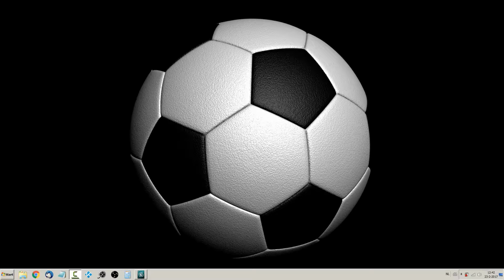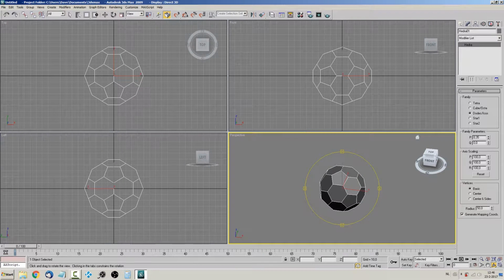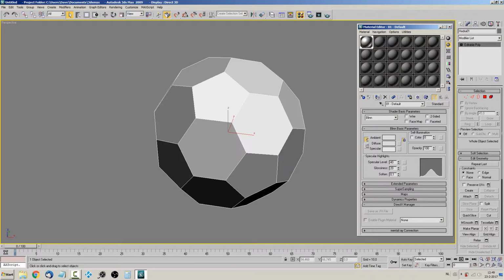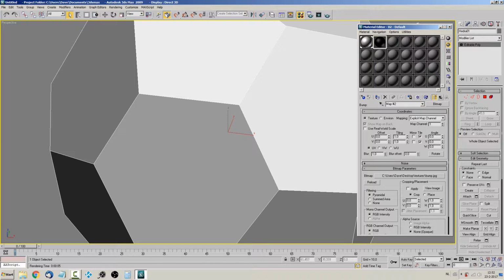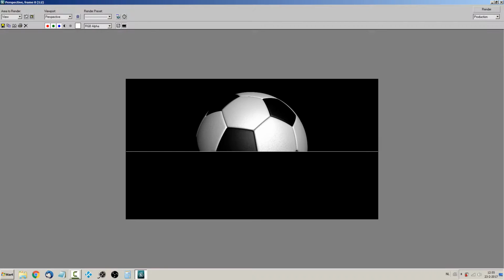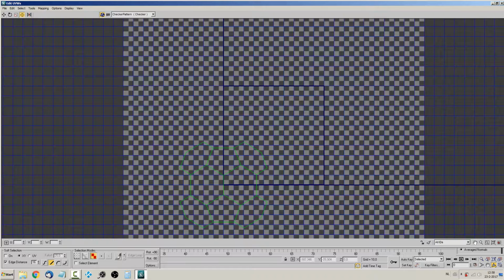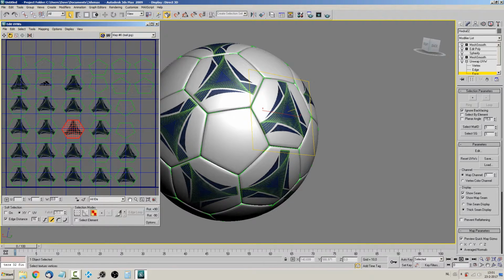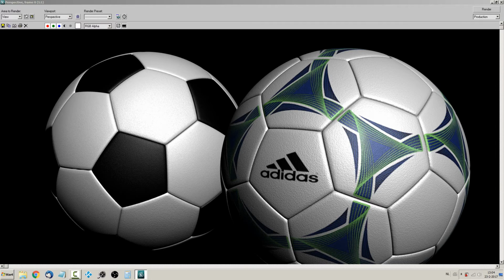Creating soccer balls in 3ds max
Just taking a break from the usual stuff, by modeling soccer balls.
Old and new types ;)

For questions, just leave a reply under the video and I will get back at you as soon as possible!
Take care,
David